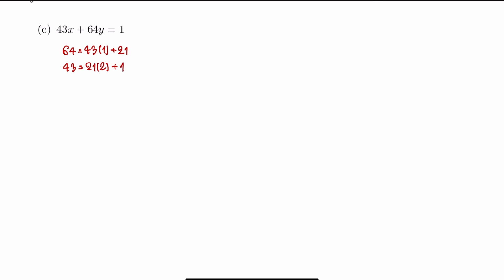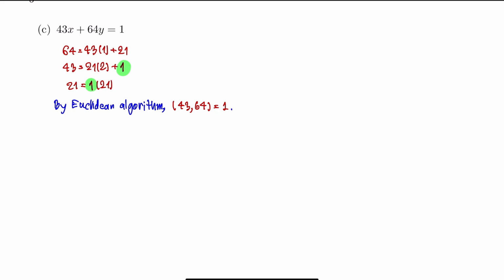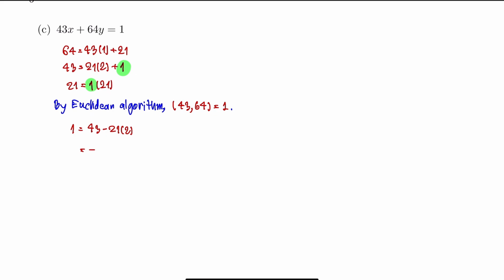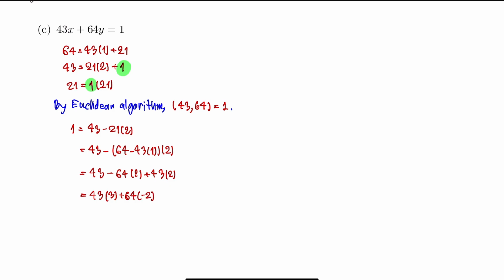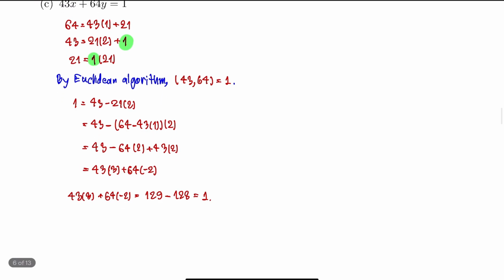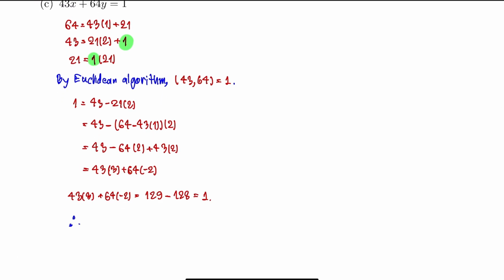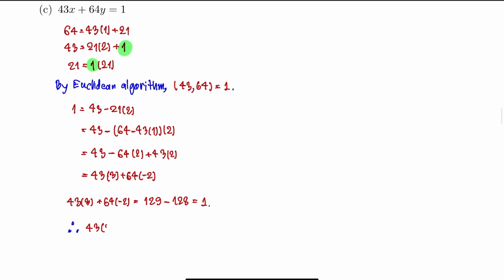Find integers x and y satisfying 43x+64y = 1 [NT-Ch.2-S2.5] - Part 7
This video uses the Euclidean algorithm to find integers x and y satisfying the equation 43x + 64y = 1.